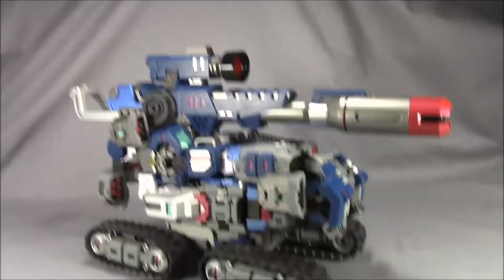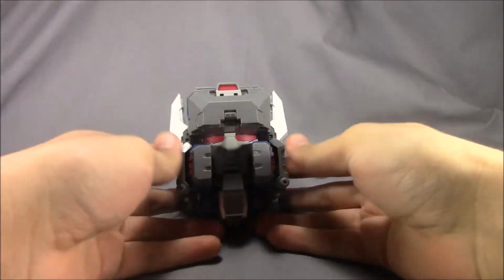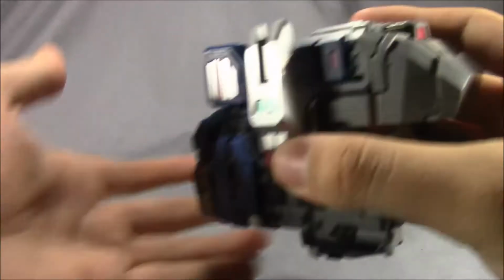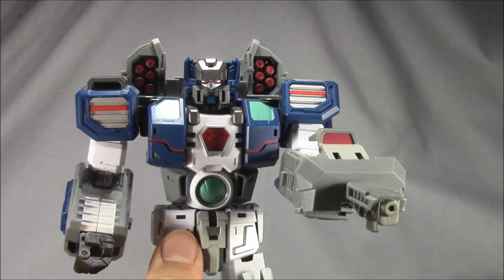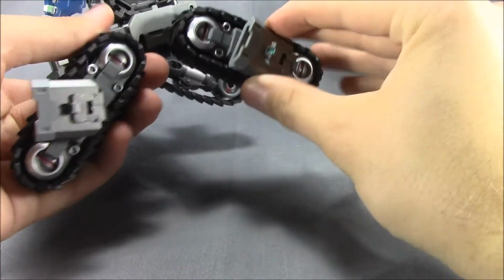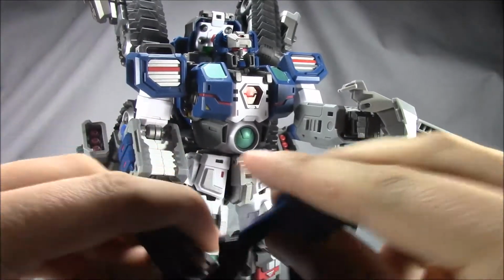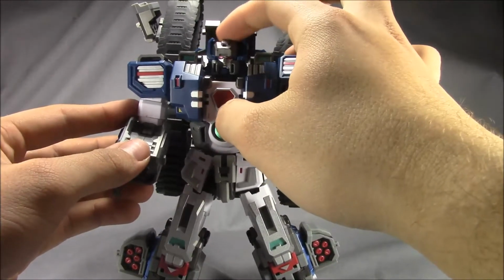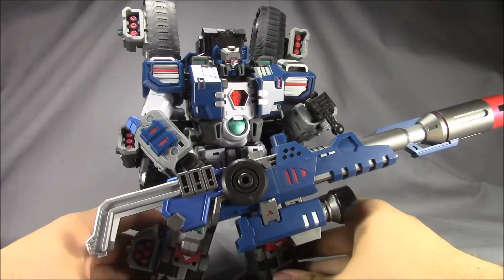Perfect Effect Warden (aka IDW Fort Max, no transformations)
I think hes compensating for something but I don't know what

Galleries for all figures I review are on my Facebook Page. check it out!!